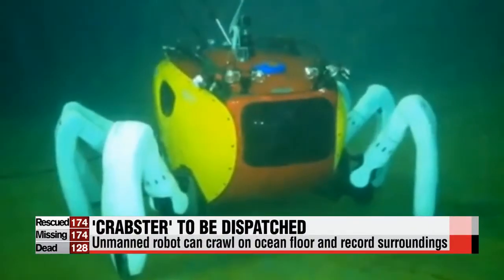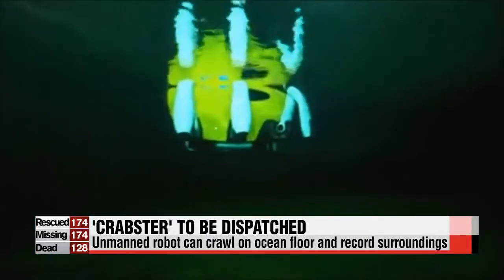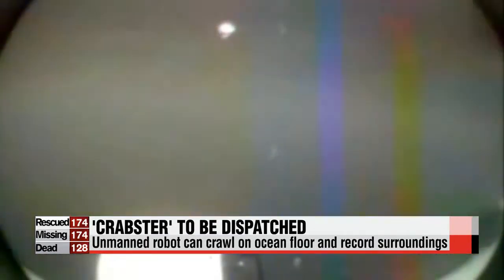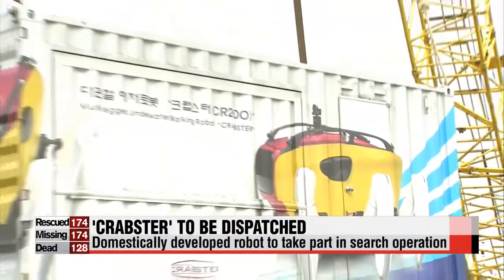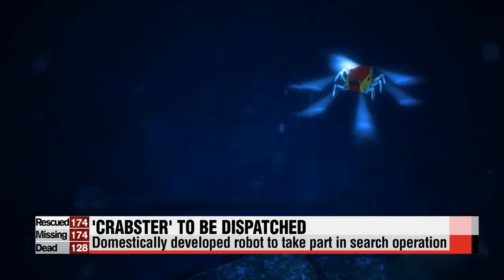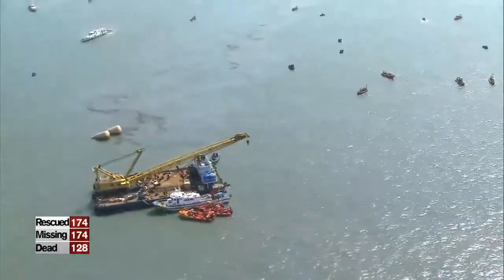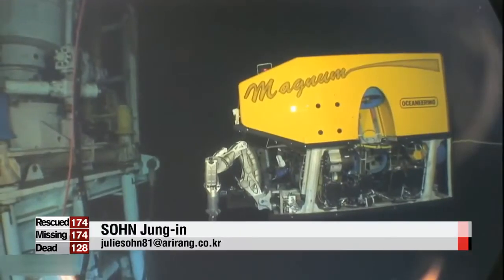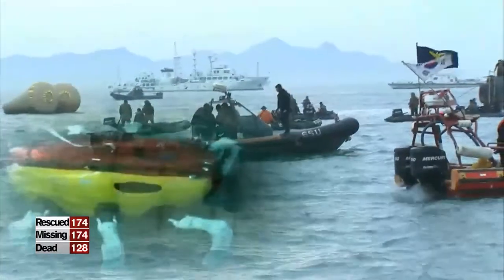Crab-like robot to be dispatched to the sunken site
Unmanned underwater robots sent to help search efforts in Jindo have been rendered useless -- unable to withstand the strong tidal currents at the accident site.
But a domestically-made robot that can crawl on the bottom of the sea floor is set to be deployed, hopefully giving rescue teams a better view of the situation.
Sohn Jung-in reports.

This is a remote-controlled robot 'crabster' that can crawl along the bottom of seafloor.
This 2-point-4 meter-long, 2 meter-high machine weighs 650 kilograms and moves using 6 legs.
In the ocean, its weight reduces to 150 kilograms, due to buoyancy, enabling it to explore the water with a maximum speed of 0-point-1 meter per second.
'Crabster' is installed with a high-resolution scanning sonar, which helps it recognize objects that are within 100 meter distance.
It can shoot and record its surrounding using an ultrasonic camera, as well as 10 optical cameras, and can also collect samples using its long arms.

Developed by the Korea Institute of Ocean Science and Technology in 2010, the robot will take part in the ongoing search operation at the Sewol-ho ferry disaster site.
'Crabster' was made to be able to resist water currents that run up to 3-point-7 kilometers per hour.

"Using scanning sonar, we can expect to receive more information on how the sunken ferry is capsized, so that we can figure out the best way to rescue and salvage the vessel."
Unmanned submersible robots, or ROVs from Korea and the U.S. were dispatched to accident site, but have so far failed to gather any substantial results, as they were affected by the currents.
Unlike ROVs, experts hope this crab-like robot, which is able to withstand powerful currents, can help inspect the site and play an active role in the search operation.
Sohn Jung-in, Arirang News.